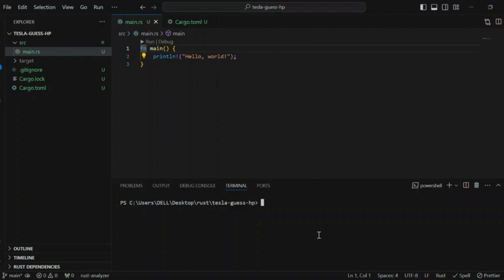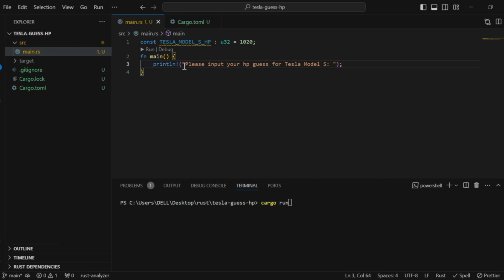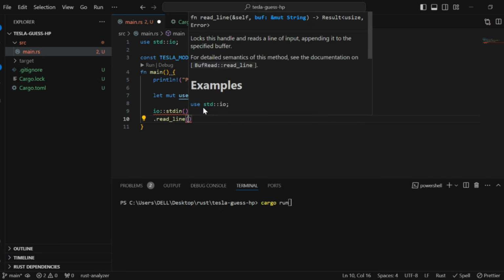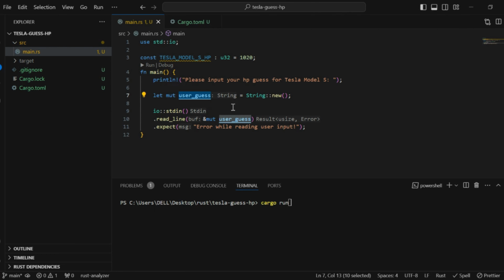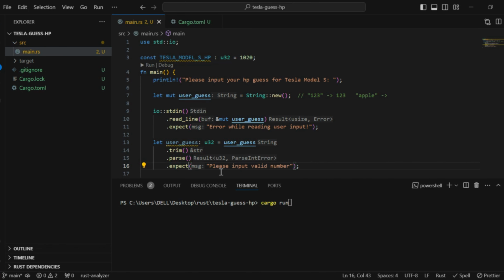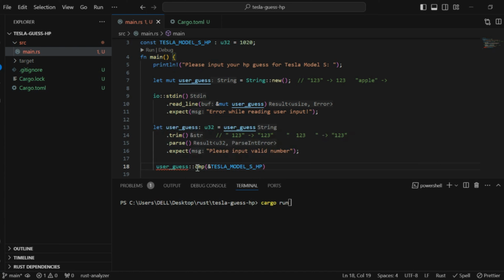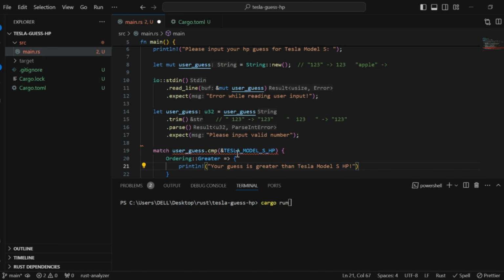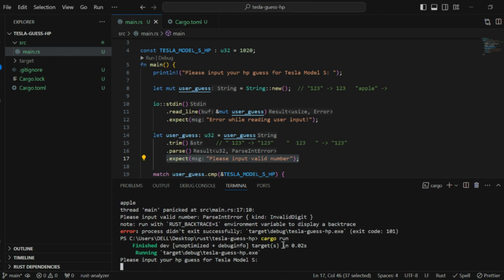Rust Game Tutorial: Guess Tesla Model S Horsepower [Exercise-01]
In this video, we create a simple game that ask users to guess the horsepower of Tesla Model S car.

We also learn to import crates using the "use" keyword and take input from the user using the std::io module.